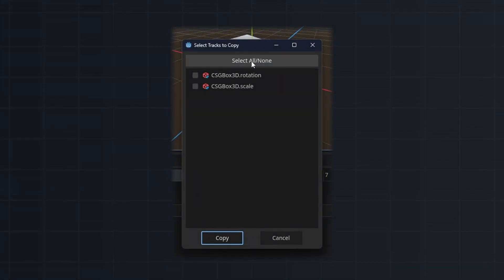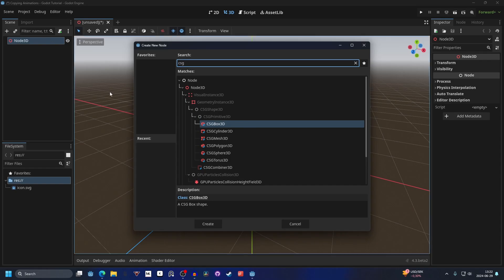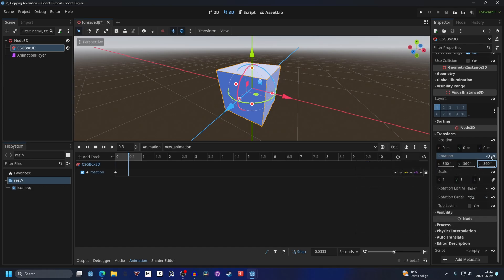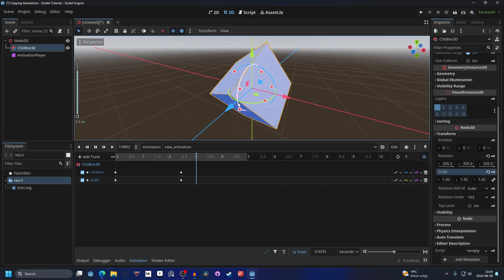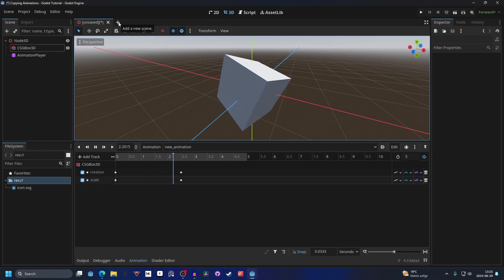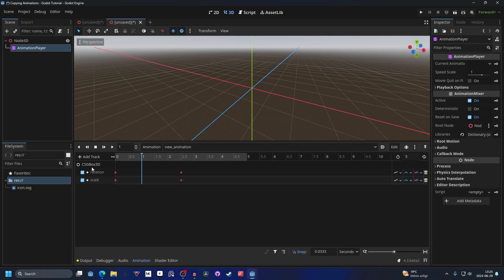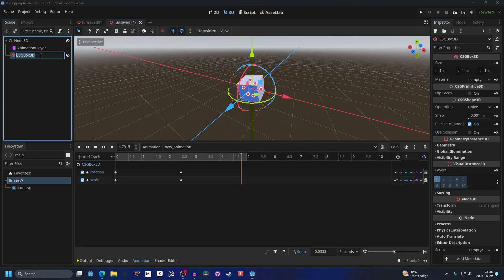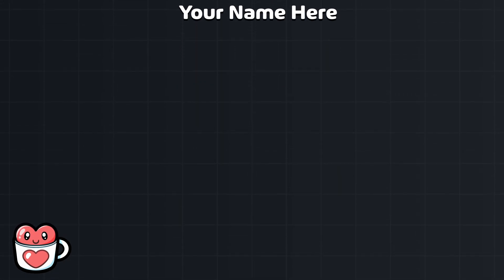Copying Animations - Godot 4.3 Tutorial